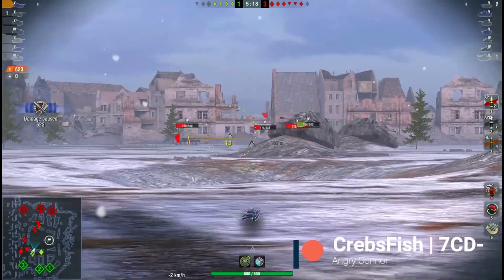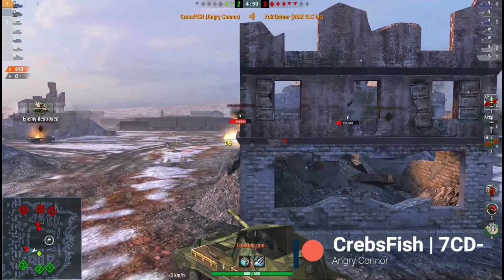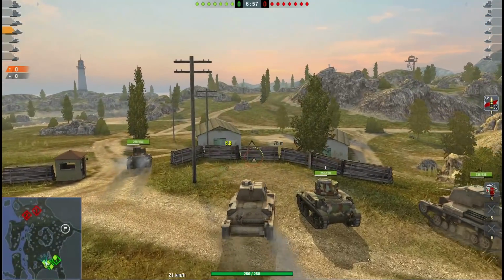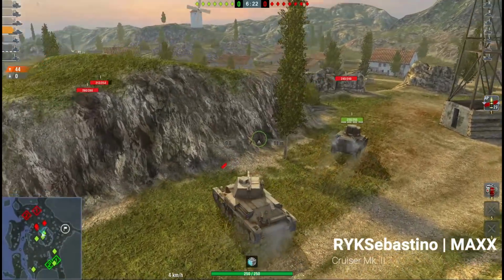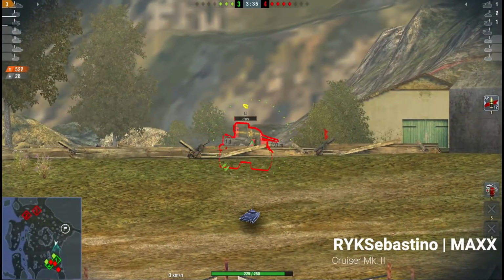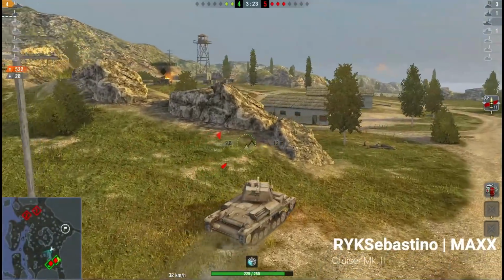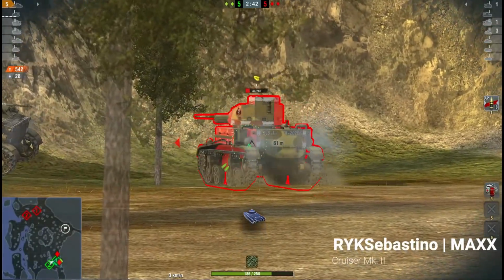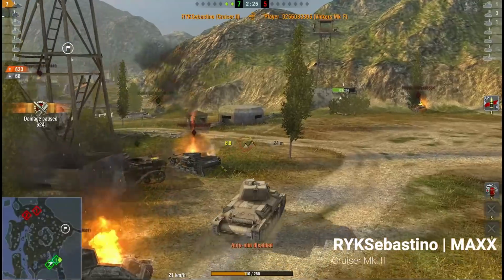Low Tiers Lols | Episode 3 | World of Tanks Blitz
More low tier shenagigans in episode 3 of the Low Tier Lols. It may not be monster OP games but this is World of Tanks Blitz too.

Intro:  Tuba Waddle by Audionautix
Outro song